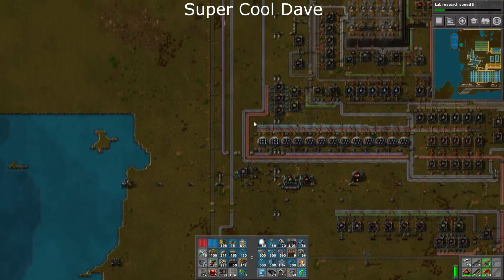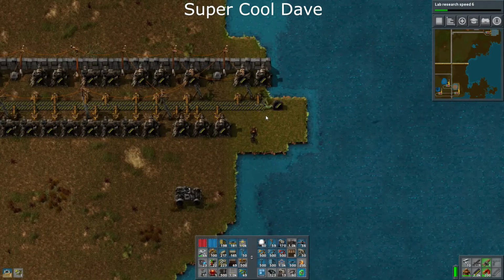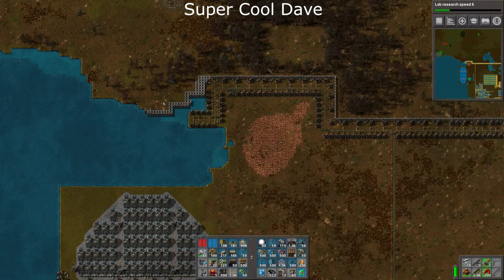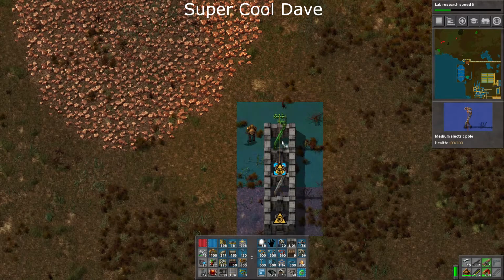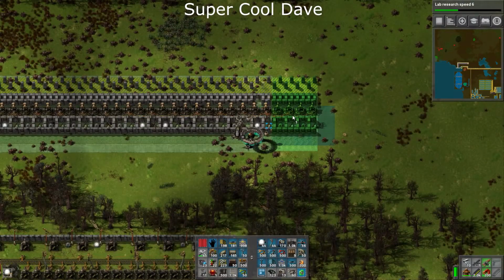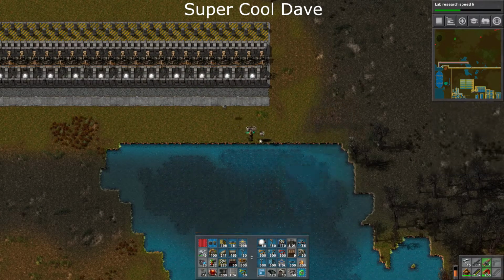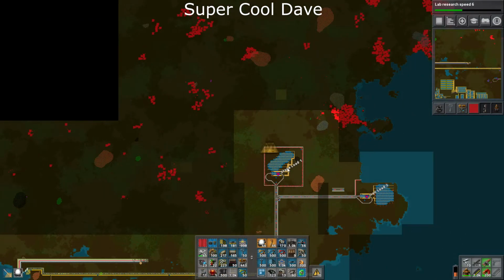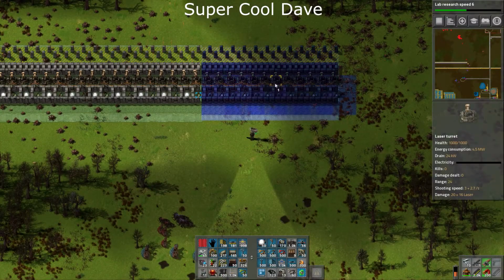Factorio Play Through - S02E52 - New Wall With Lasers :-D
HEY GUYS !
I'm Super Cool Dave and in my spare time I love to play games.
In this play through i am just going to see how far we can get. Lets just see how that goes :D
I hope to start uploading a lot of gaming videos and look forward to your input and suggestions. I have another channel I upload walk-through's for games that are straight to the point so don't forget to check that out if you get a chance.